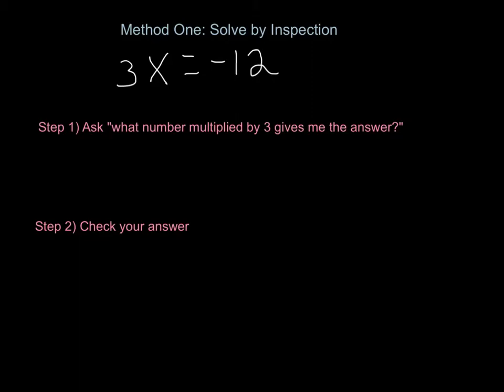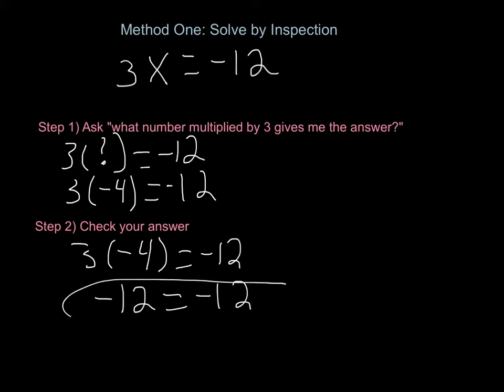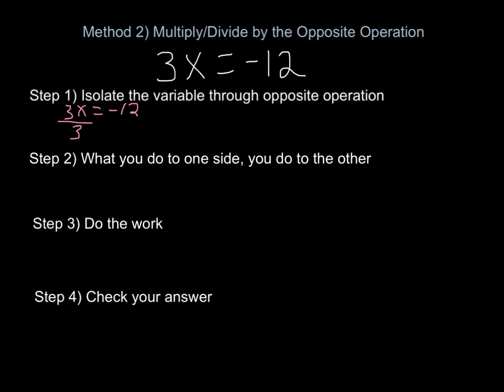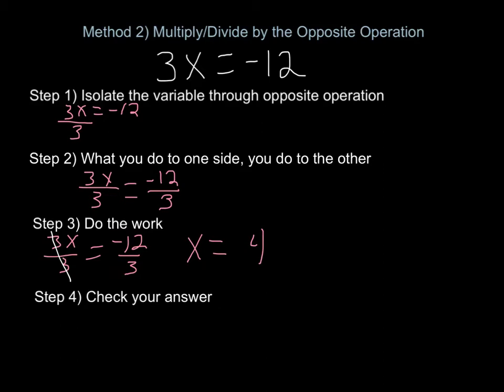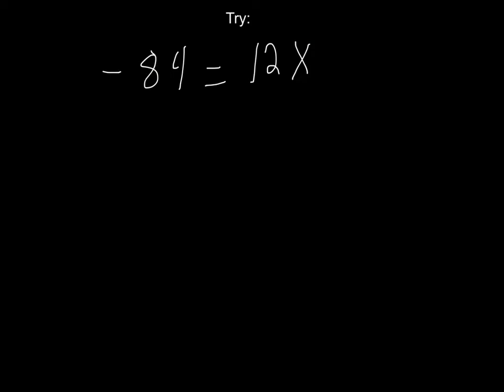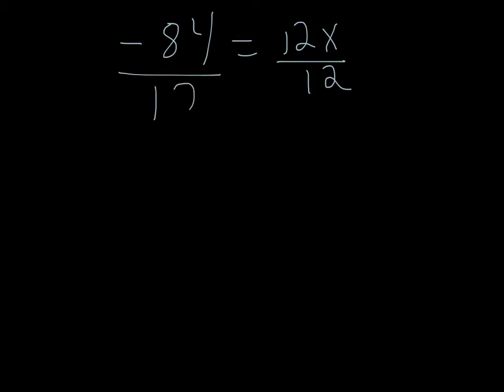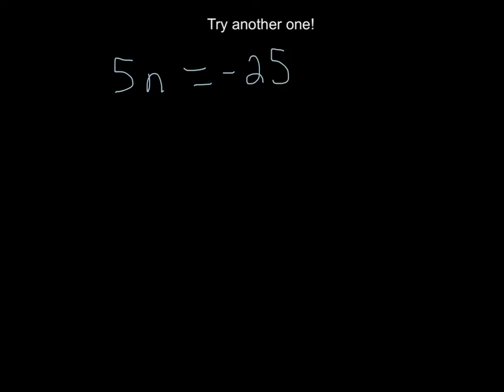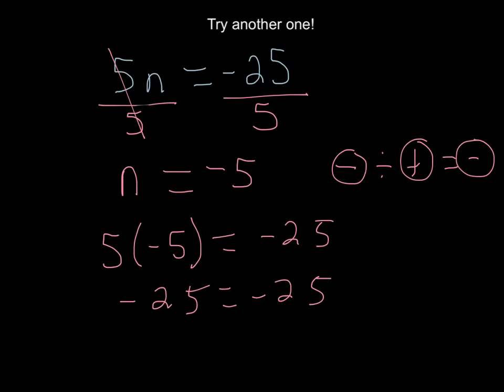10.1 Solving One Step Equations